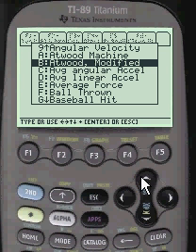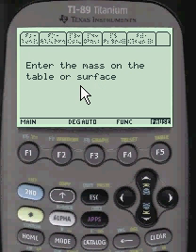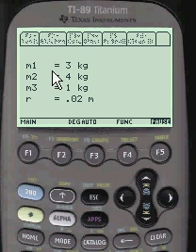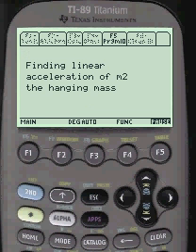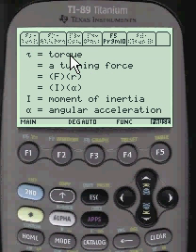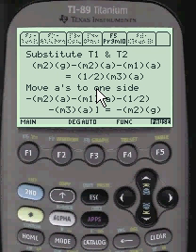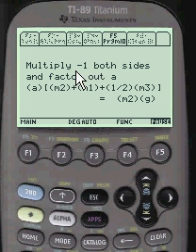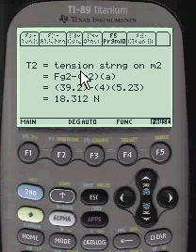Modified Atwood Machine, with pulley calculations, 3,4,1,02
Step by Step Physics Programs on your TI89 Titanium Calculator.  Programmed from real Final/Test questions from Colleges all over US. Over 280 programs at your fingertips inside your TI-89 & Titanium.